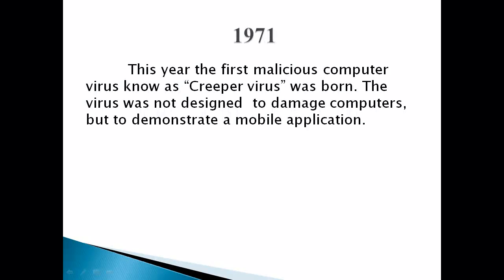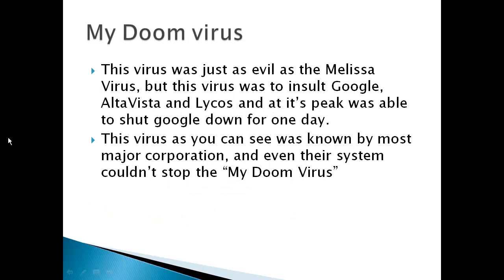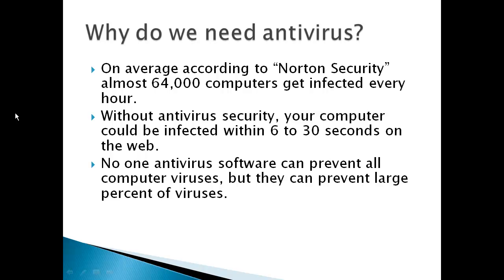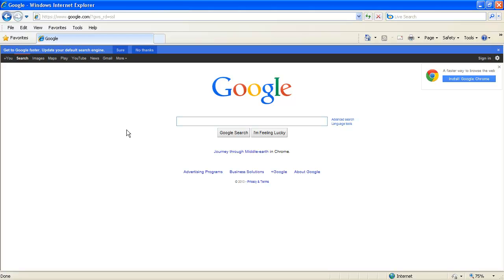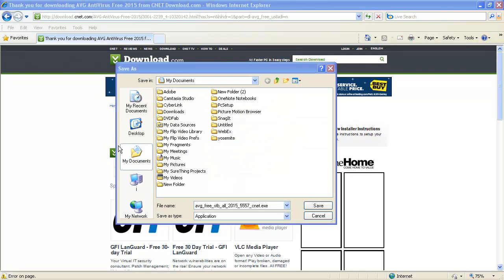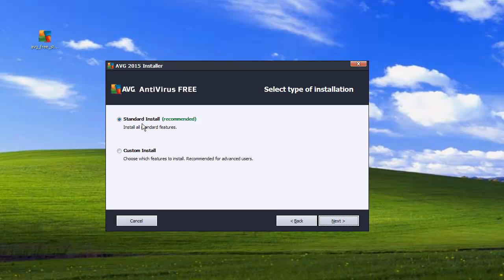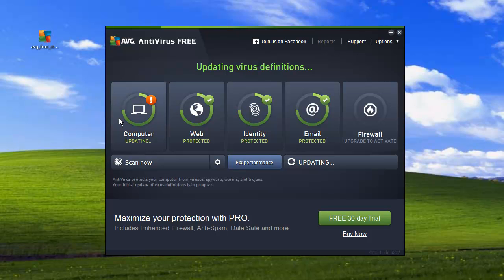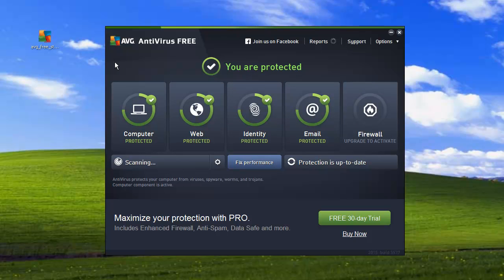Logan Defenders Podcast #03: Chris McRoy, Viruses and Antivirus Software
This podcast is from the Logan Defenders Podcast Series.  In it, Chris  McRoy discusses viruses and antivirus software.

The Logan Defenders are the John A. Logan College Cyber Security Team, coached by Mark Rogers.

This video was produced by Rick W. Burkett, for the JALC Teaching and Learning Center.